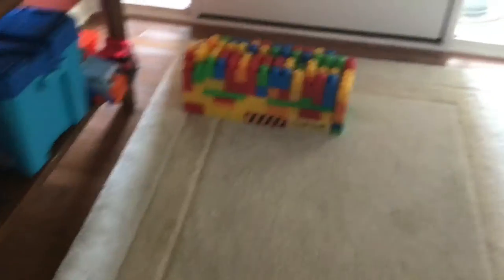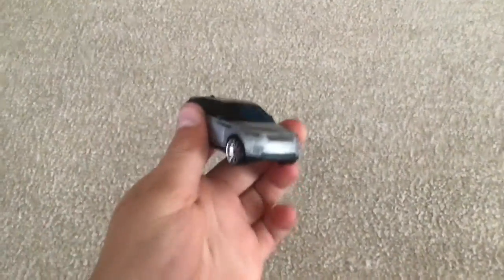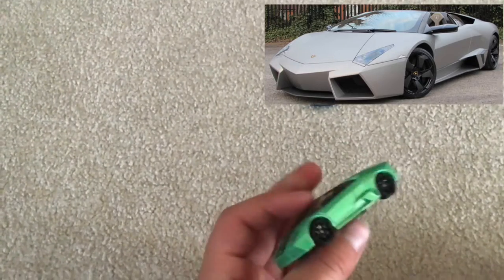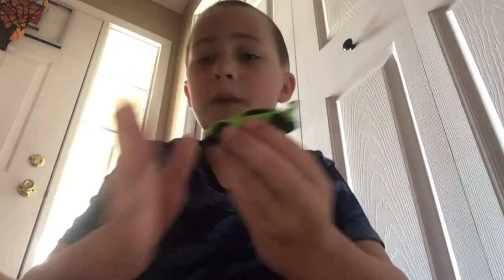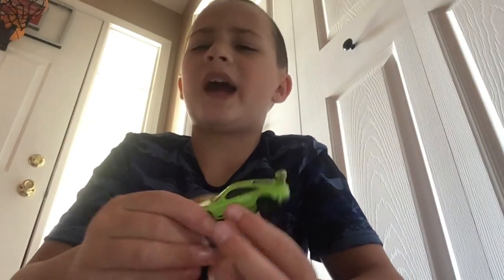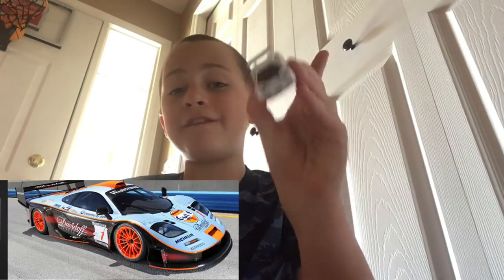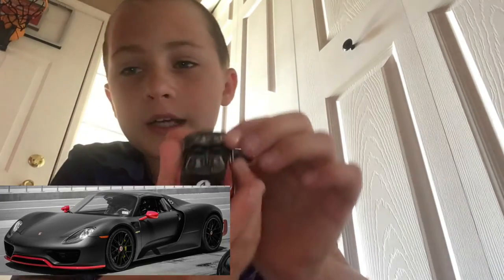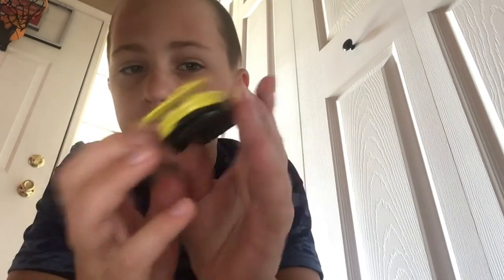Epic hot wheels bunker